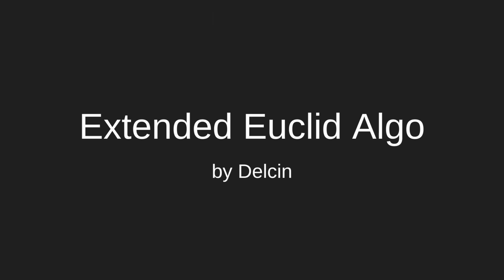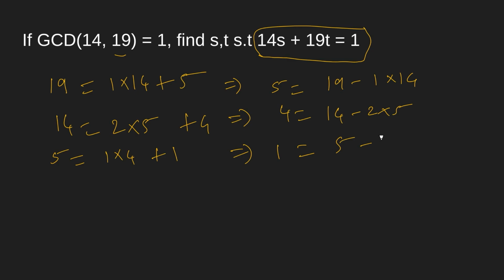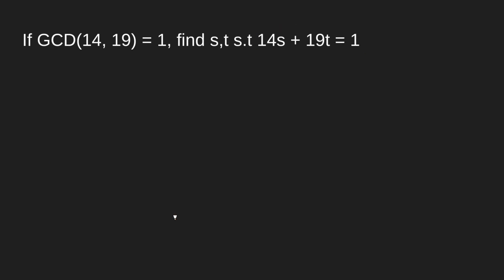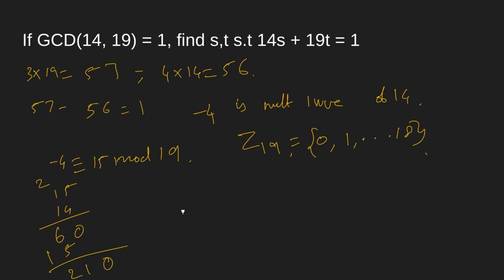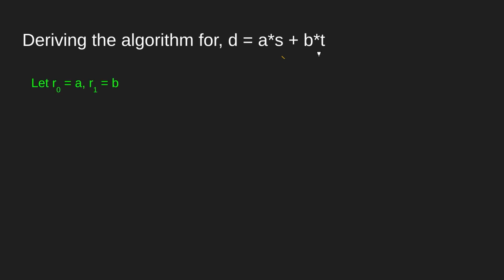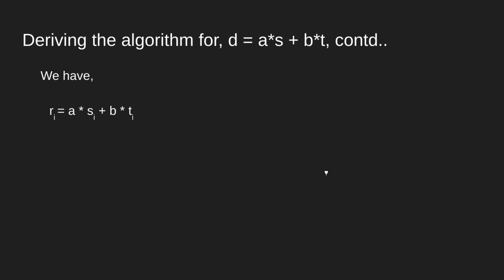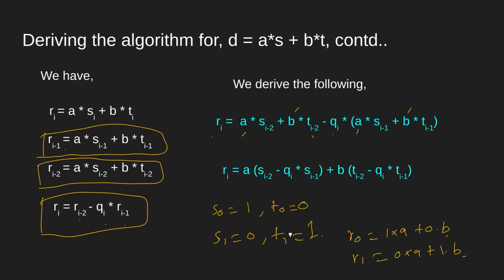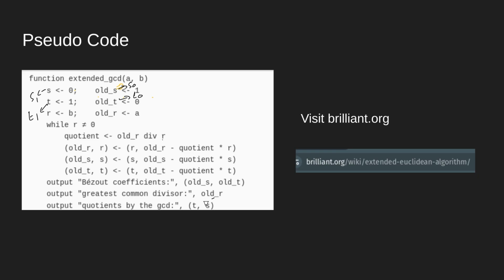🧠 2.3 Extended Euclidean Algorithm — The Math Behind Modular Inverses 🔐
The Extended Euclidean Algorithm (EEA) is one of the most powerful tools in modular arithmetic — it not only computes the GCD efficiently but also reveals the multiplicative inverse of a number within a modular system.

In this video, we’ll explore:

🧮 How the Euclidean Algorithm can be extended to find inverses

🔢 The mathematical intuition behind Bézout’s Identity and linear combinations

⚙️ How inverses exist naturally in groups of prime order

💻 A clear Python implementation to make the process concrete

🔐 Why this algorithm is essential for modular division and cryptographic protocols like RSA and ECC

By the end, you’ll not only understand how to find modular inverses — you’ll understand why the method works and why it’s foundational to cryptography.